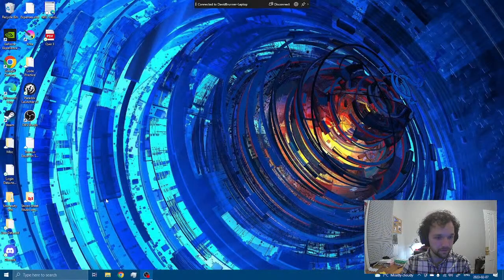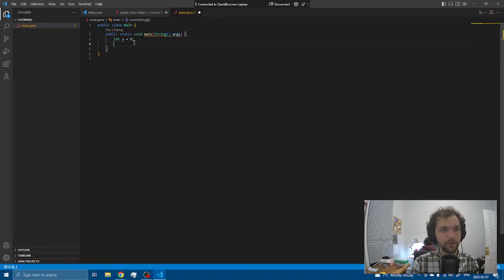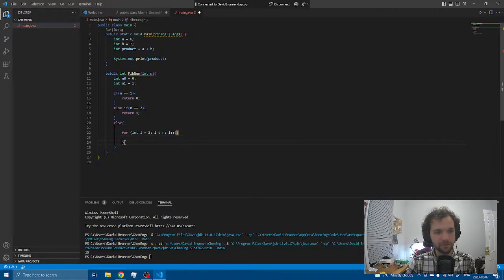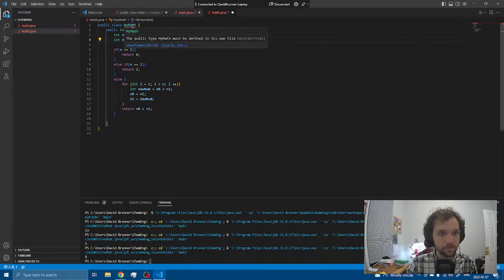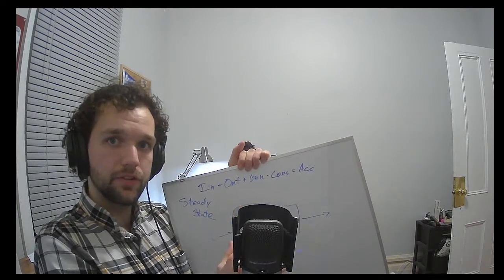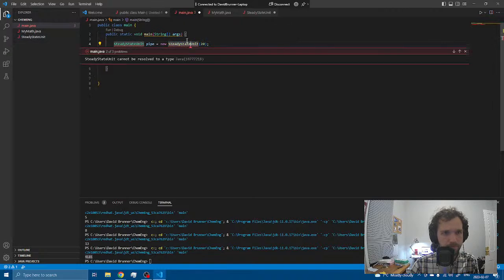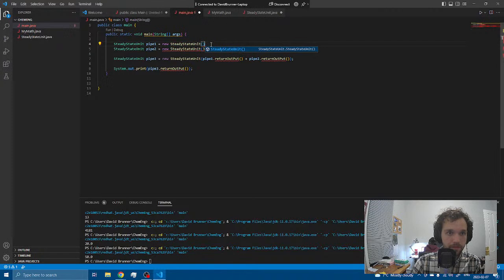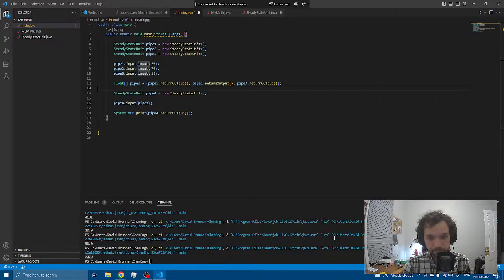Chemical Engineering with Java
An improvised live stream dev log, where I go over programming various chemical engineering calculators using Java.